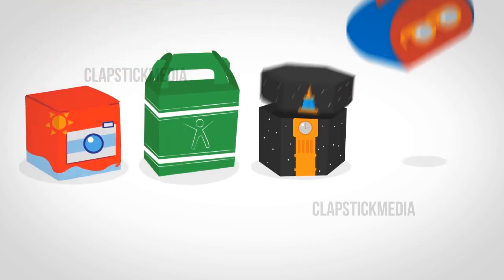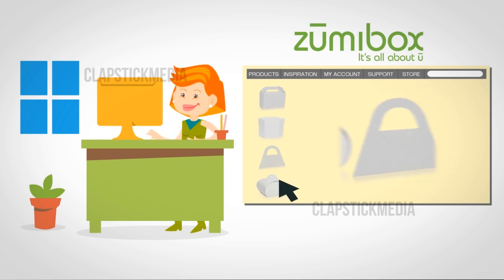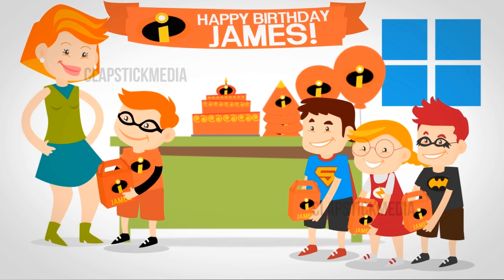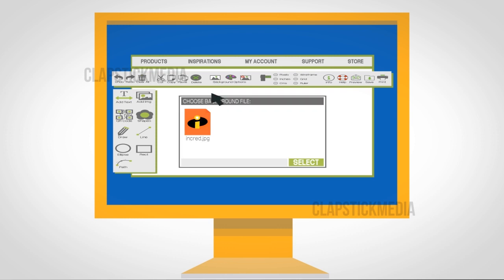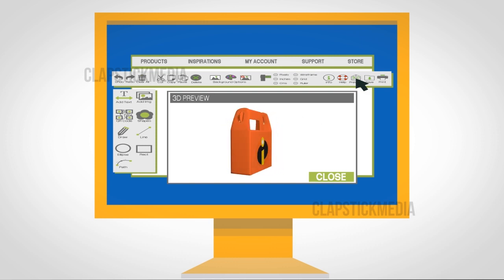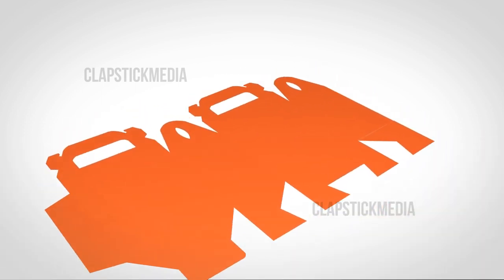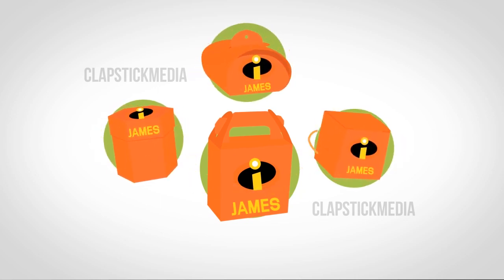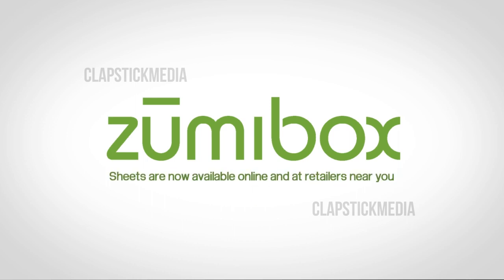Explainer video 2d+3d Zumibox Custom Favor Boxes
Zumibox the Unique way to make custom party favor box right at your home! The client wanted a fun & cartoony way to explain the whole complex process of making these boxes right from buying from store to the final product.
We had to storyboard the entire video and integrate 3D animation at places to make the video look fun and great!
The client and their customers love it! It's sure to drive up their sales!